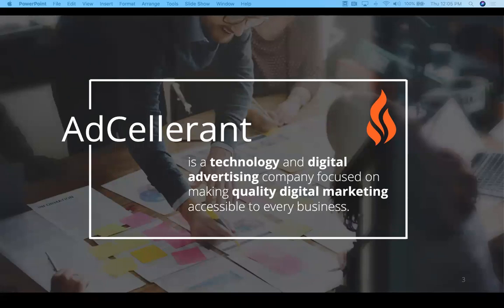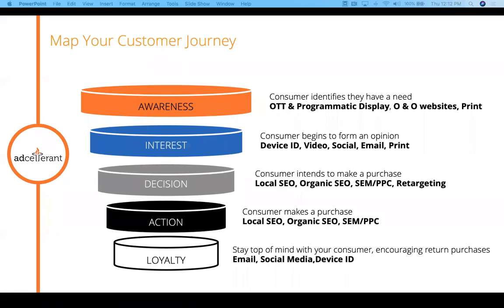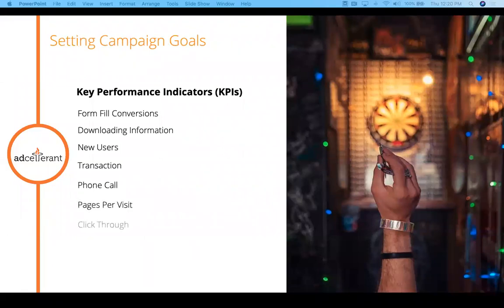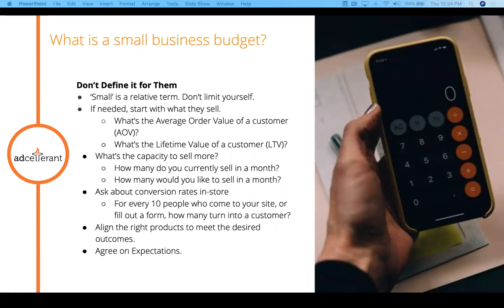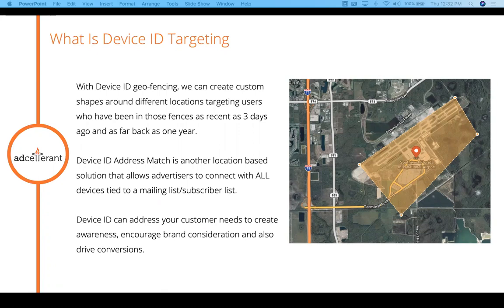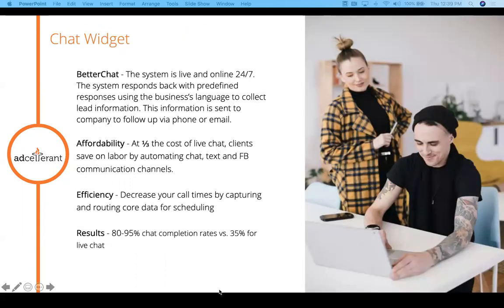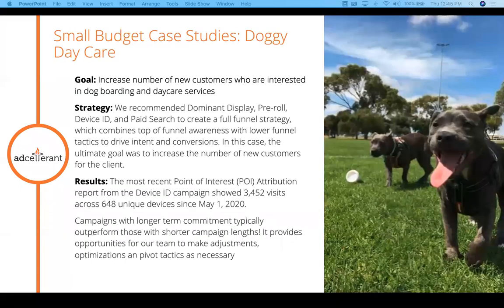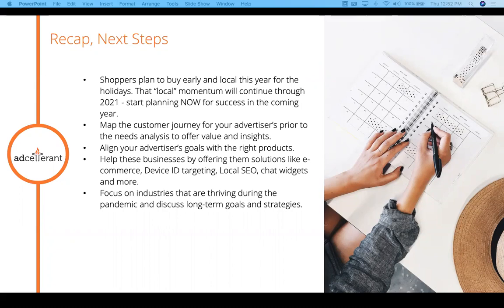How to Make Digital Advertising Effective on a Small Business Budget